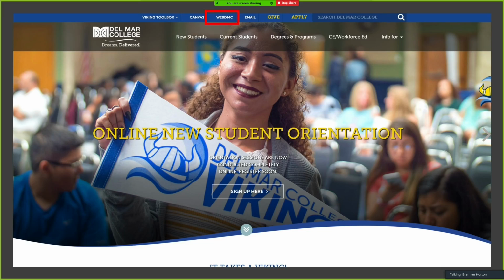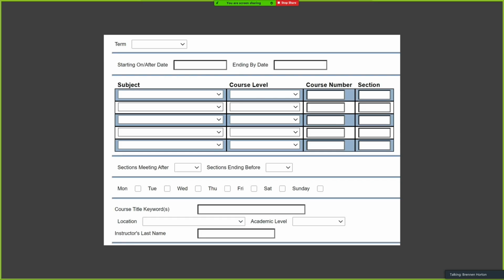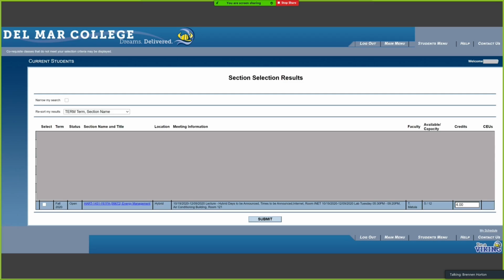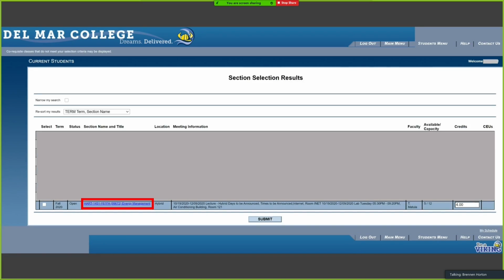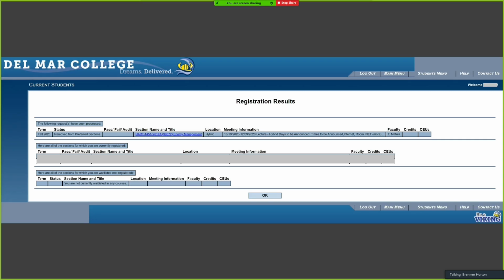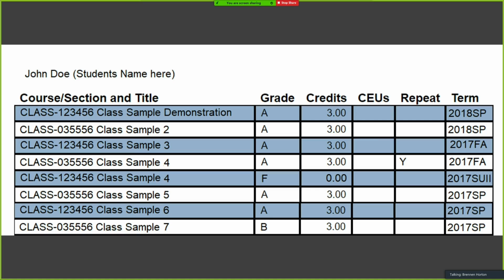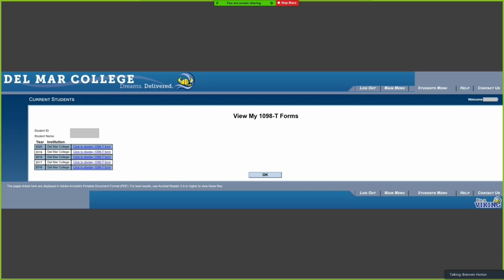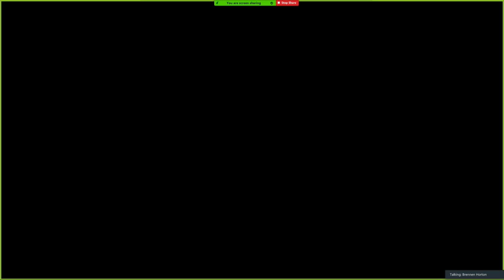Web DMC Workshop